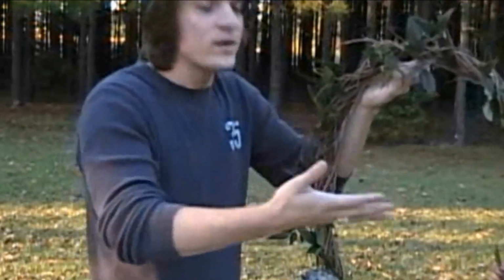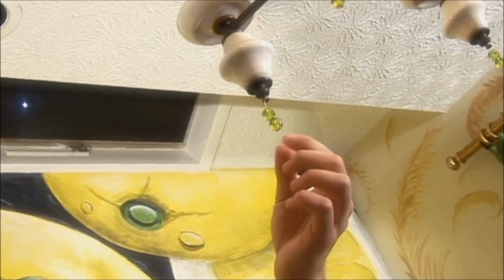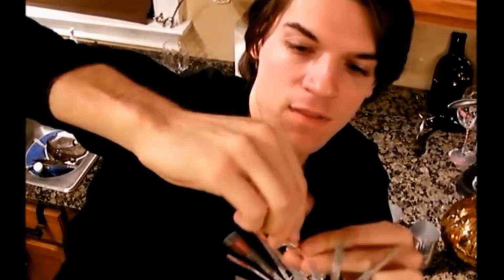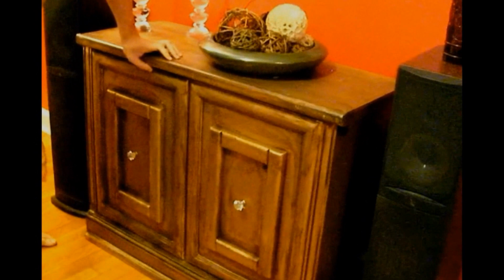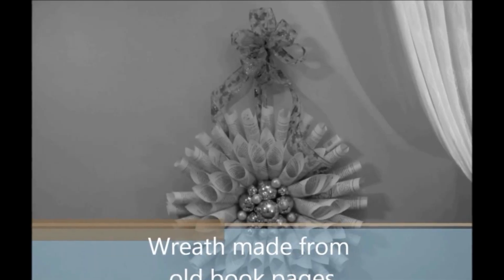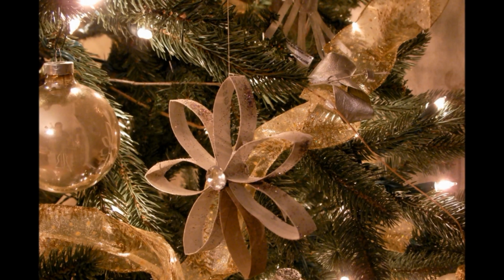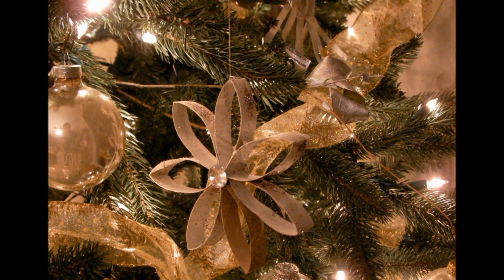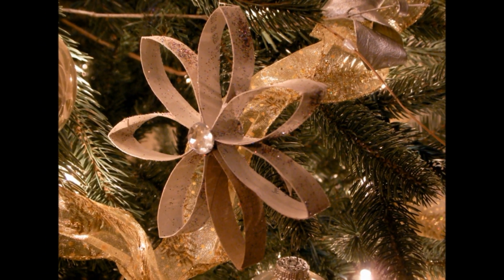REEL for Barry Belcher (DESIGN)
A collection of Barry's recent work.